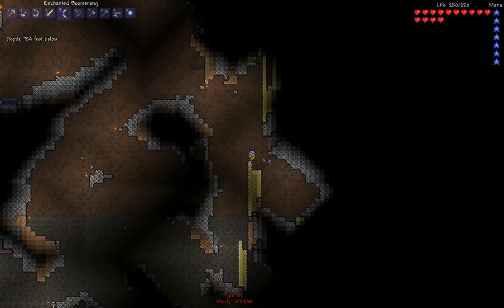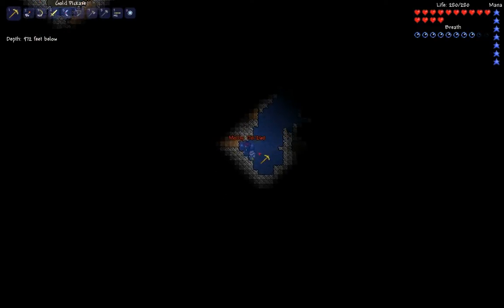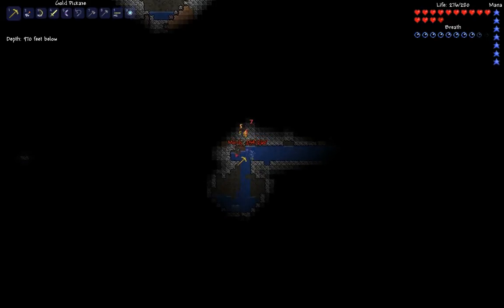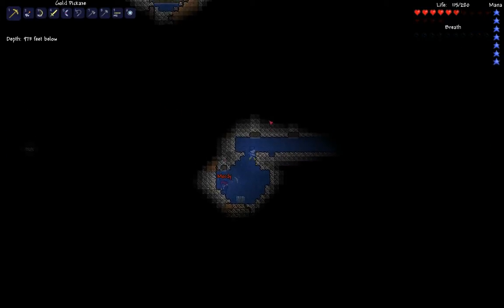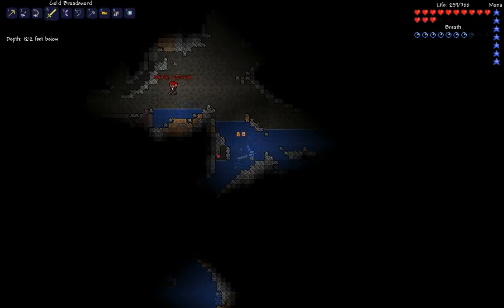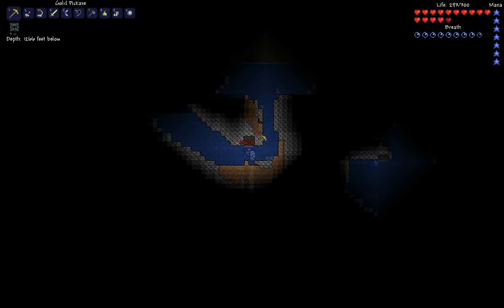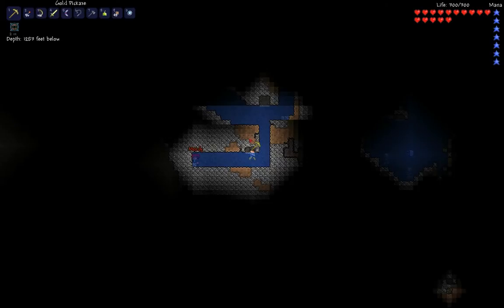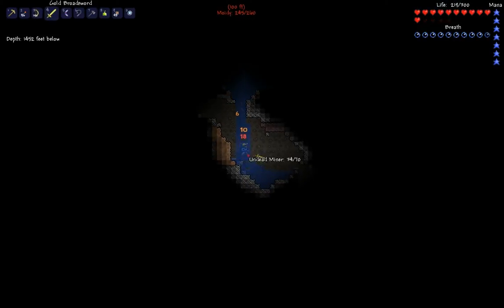Terraria - Introducing Moidy To The World - Part 3